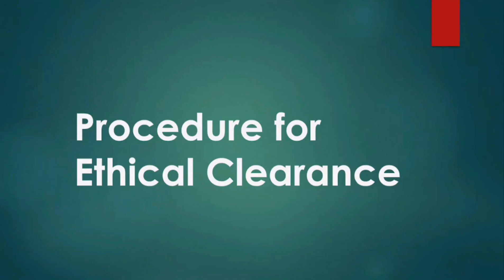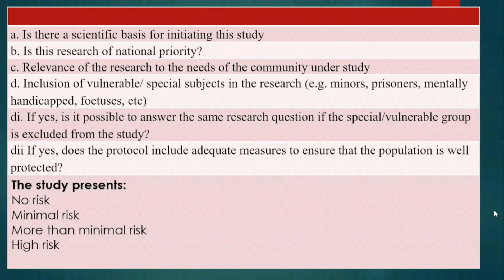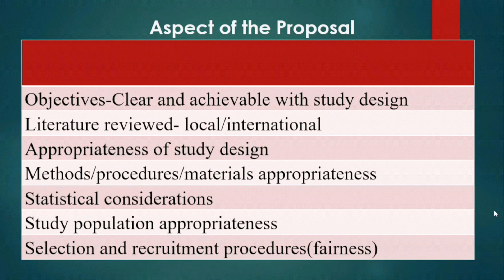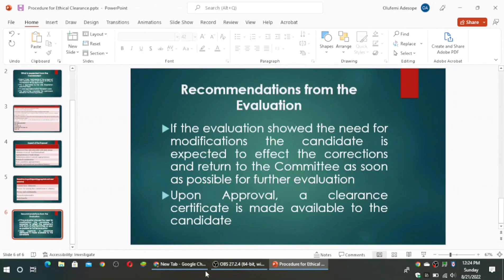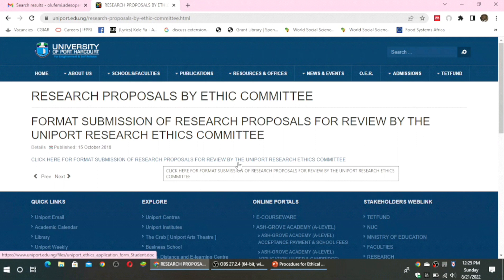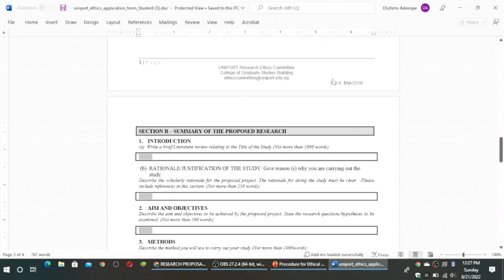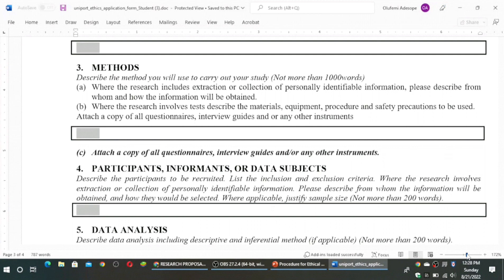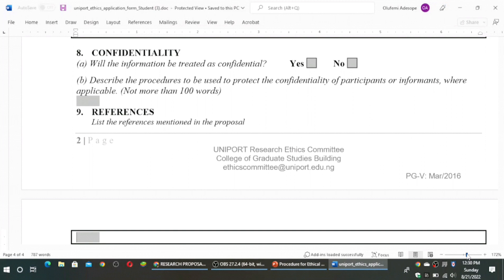Ethical Clearance for Research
This video is meant to inform researchers on the procedure for receiving Ethical Clearance from the Research Ethics Committee